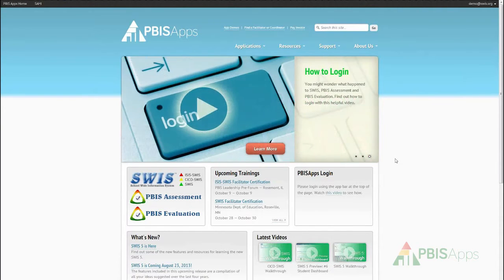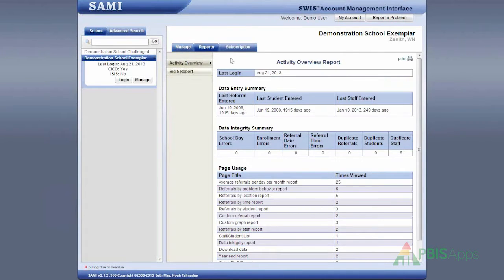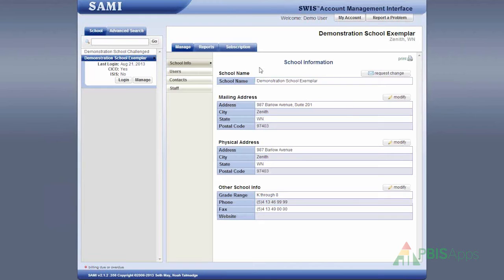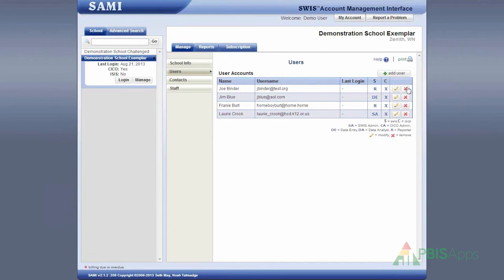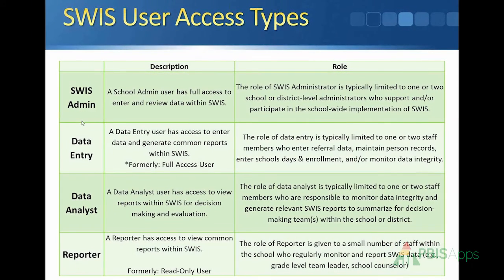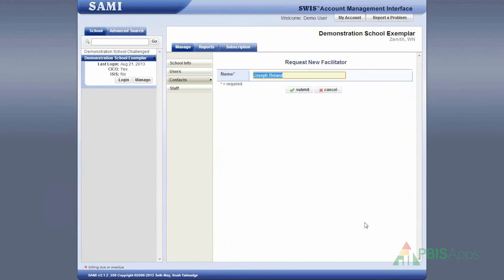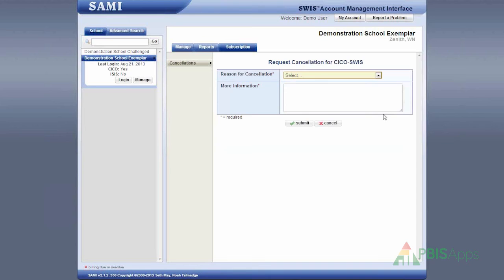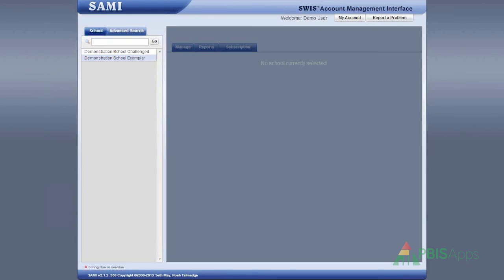SAMI Overview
A walkthrough of the functionality of the SWIS Account Management Interface (SAMI).​​